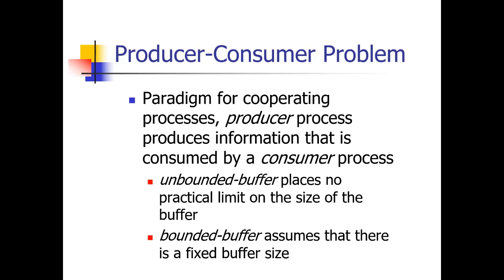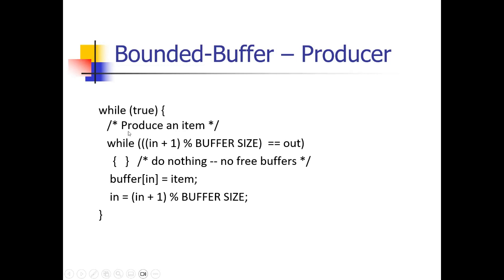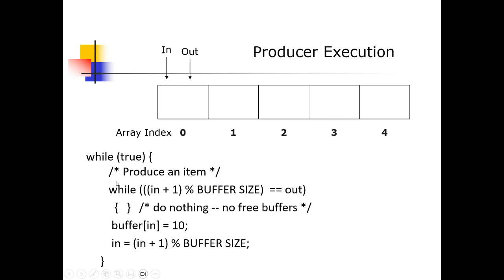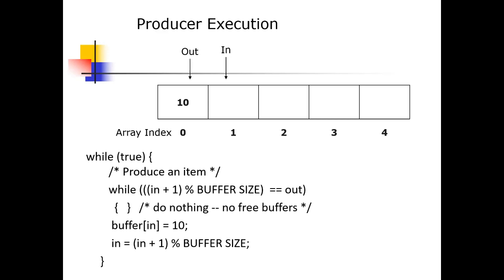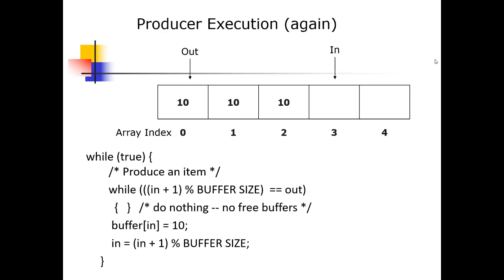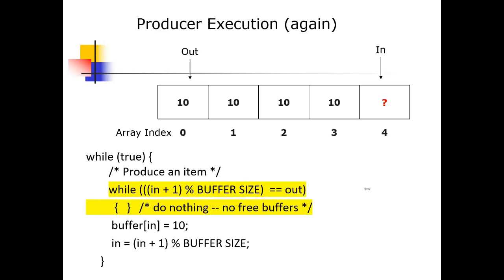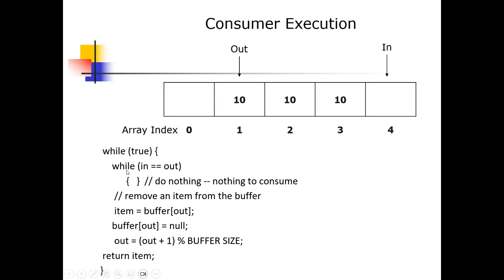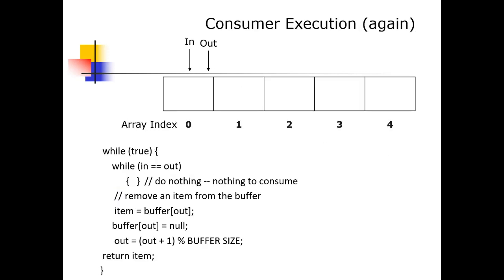Operating Systems Explaining Producer Consumer Problem with an example